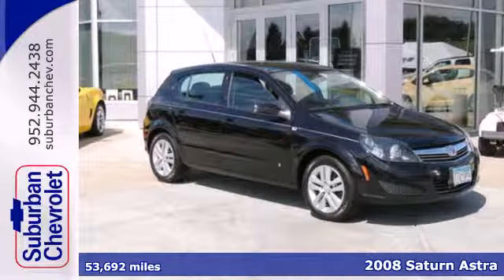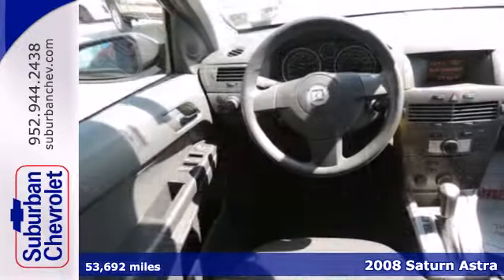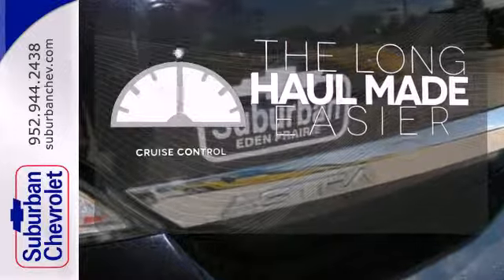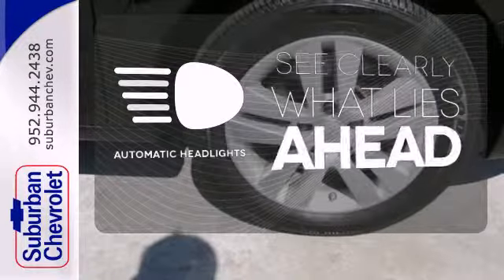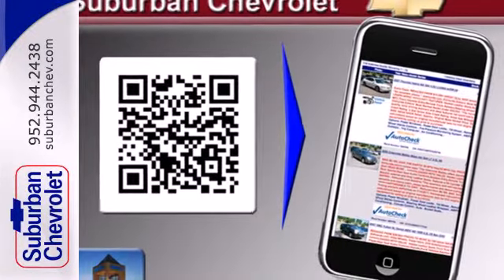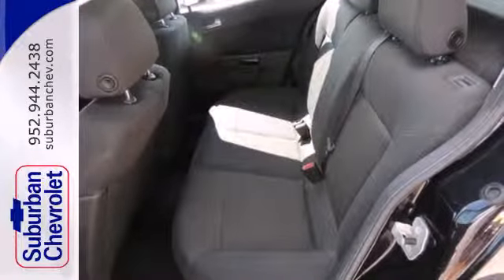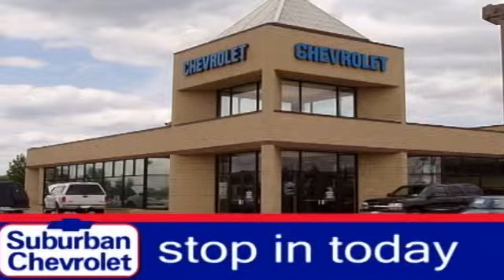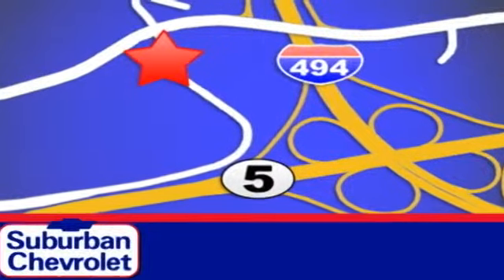2008 Saturn Astra Minneapolis St Paul, MN 131846A - SOLD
Year: 2008
Make: Saturn
Model: Astra
Trim: 5dr HB XE 1.8L 4Cyl
Engine: 1.8 L 4 Cyl. Cyl.
Transmission: Automatic
Color: Black Sapphire
Interior: Charcoal
Mileage: 53692
Stock #: 131846A
Excellent Condition, GREAT MILES 53,760! XE trim. FUEL EFFICIENT 32 MPG Hwy/24 MPG City! Edmunds Consumers' Top Rated Coupe Under $25,000, Onboard Communications System, CD Player, Overhead Airbag, Non-Smoker vehicle. SEE MORE! KEY FEATURES INCLUDE: CD Player, Onboard Communications System. Keyless Entry, Heated Mirrors, Bucket Seats, 4-Wheel ABS, 4-Wheel Disc Brakes. XE with Black Sapphire exterior and Charcoal interior features a 4 Cylinder Engine with 138 HP at 6300 RPM*. Non-Smoker vehicle. EXPERTS REPORT: Edmunds Consumers' Top Rated Coupe Under $25,000. Edmunds.com's review says The cabin is the Astra's strongest point, with the slam of the driver door alone feeling more substantial than that of some midrange Mercedes models.. Great Gas Mileage: 32 MPG Hwy. Approx. Original Base Sticker Price: $15,900*. VISIT US TODAY: A dealer for the people Pricing analysis performed on 8/29/2013. Horsepower calculations based on trim engine configuration. Fuel economy calculations based on original manufacturer data for trim engine configuration. Please confirm the accuracy of the included equipment by calling us prior to purchase.

Address:
12475 Plaza Drive